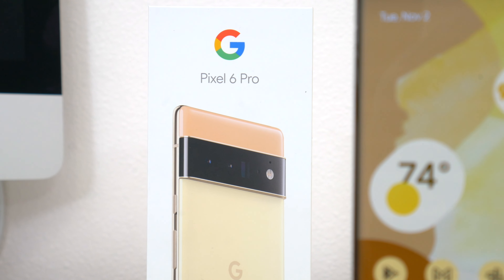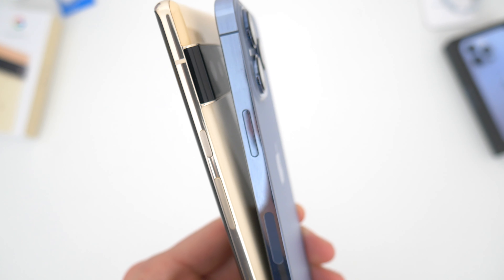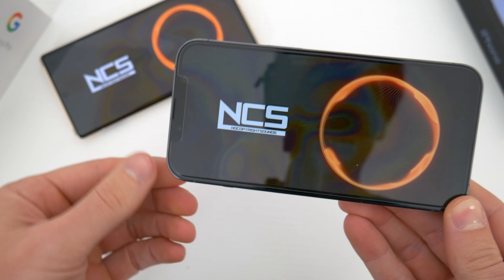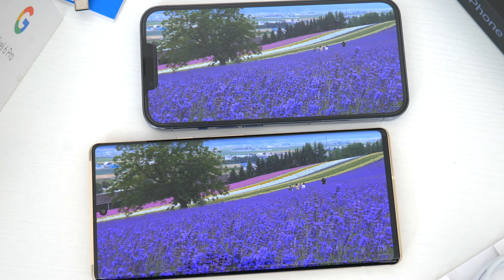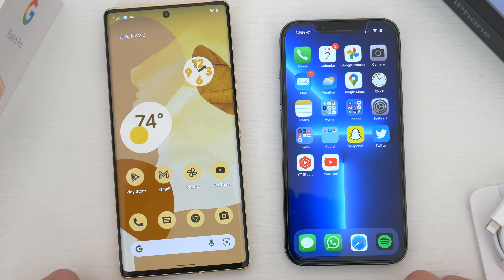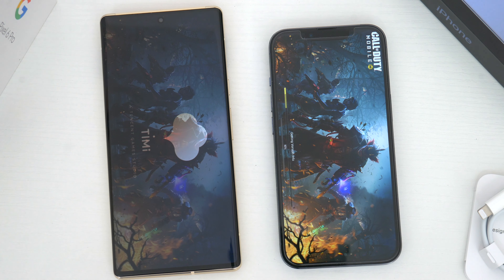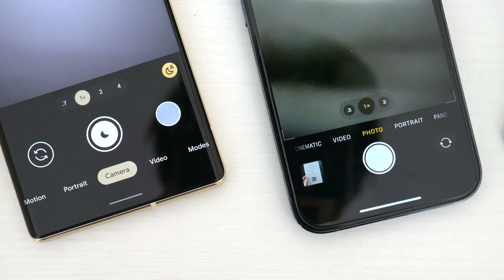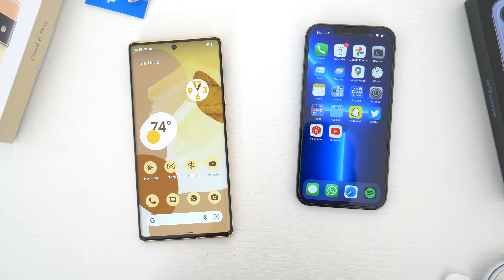Pixel 6 Pro vs. iPhone 13 Pro Comparison! Which Should You Choose?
↘️ Product Links!
Pixel 6 Pro on Amazon
Pixel 6 on Amazon
iPhone 13 Pro on Amazon